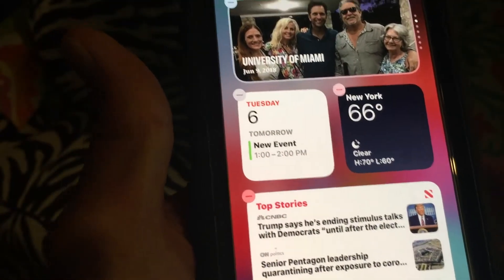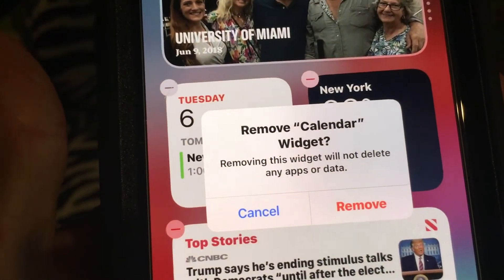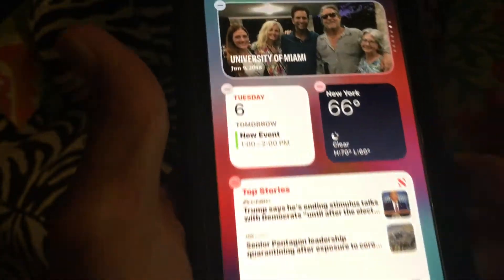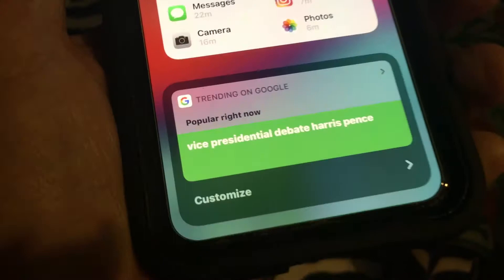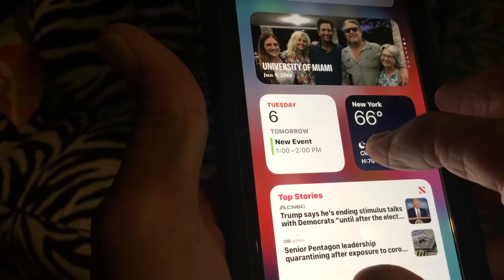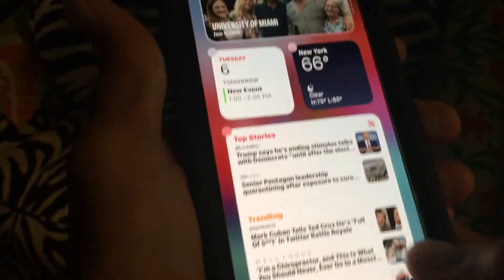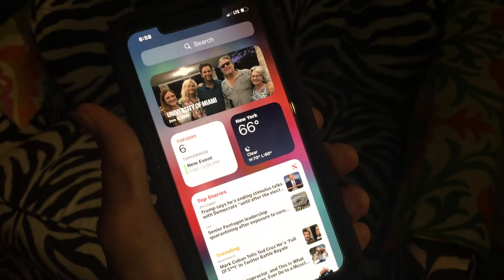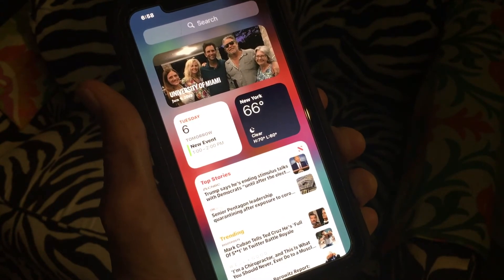How to put your widget page in Jiggle or edit mode on your iPhone iOS 14